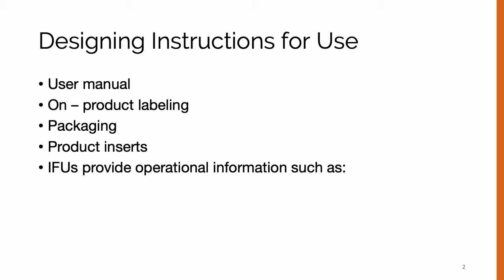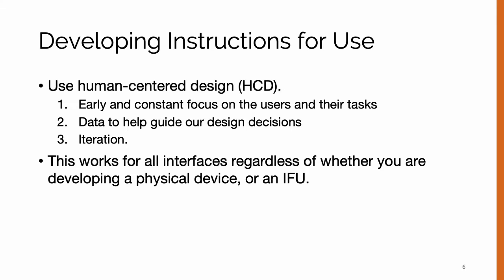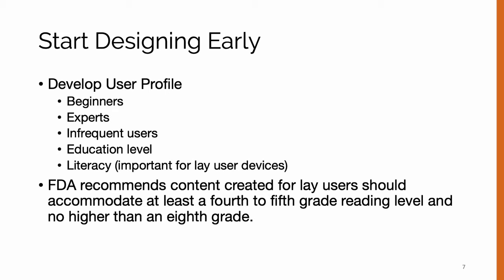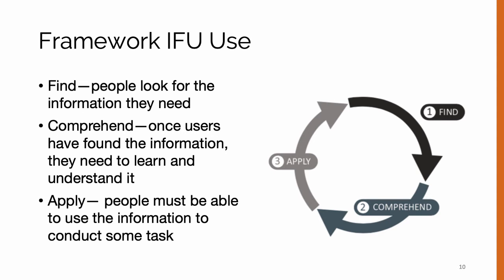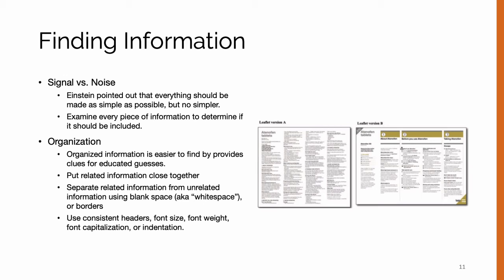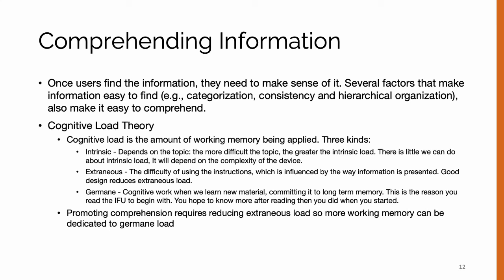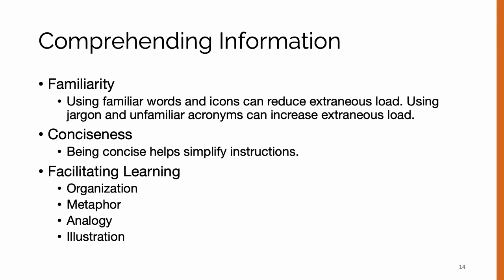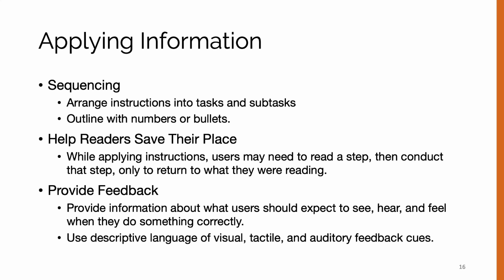F2021 Instructions for Use